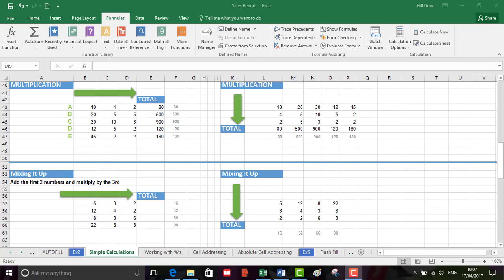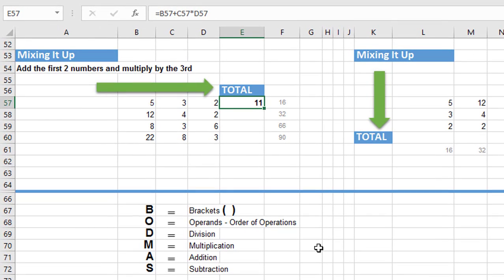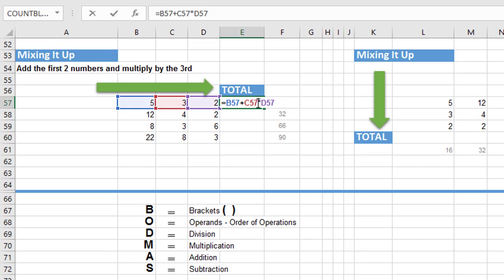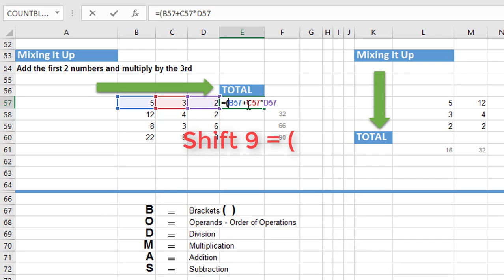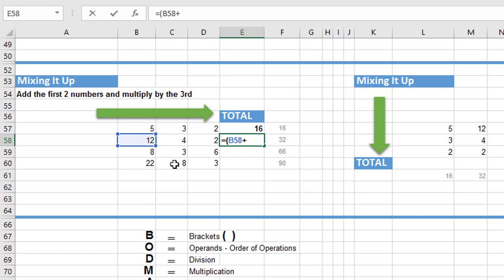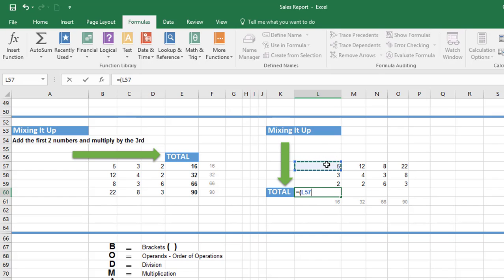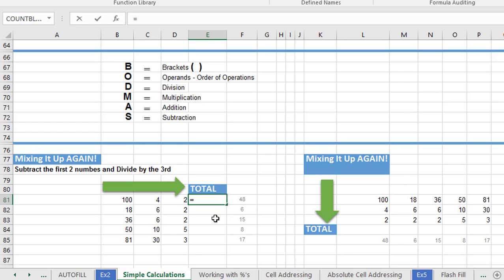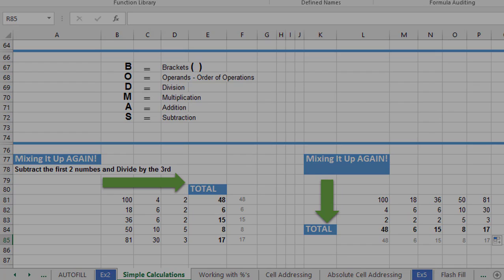Excel 2016 Multiple Operators (BODMAS)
Excel 2016 using multiple operators in your calculations BODMAS

Course Title: Excel 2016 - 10 Easy Steps for Beginners

For the full on-demand, online course with life-time access and 30 day money back - no quibble - guarantee , click the link to access the FULL Course